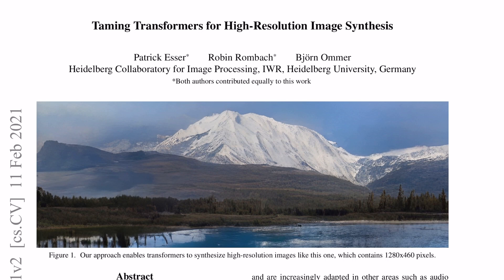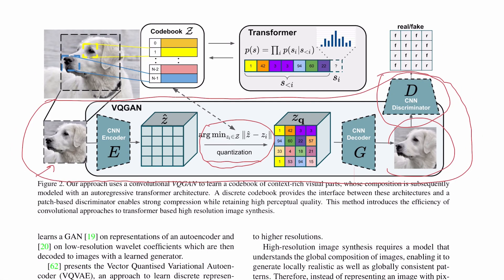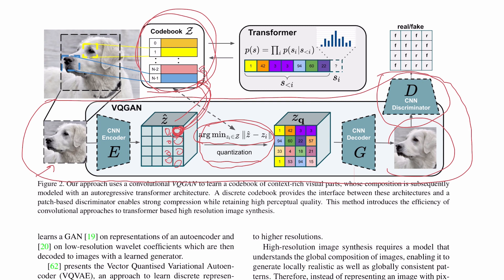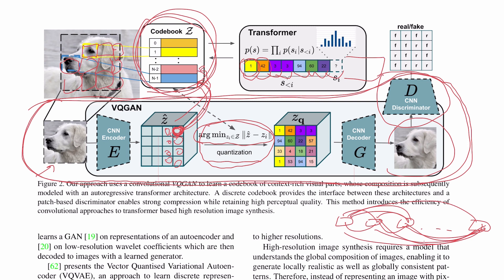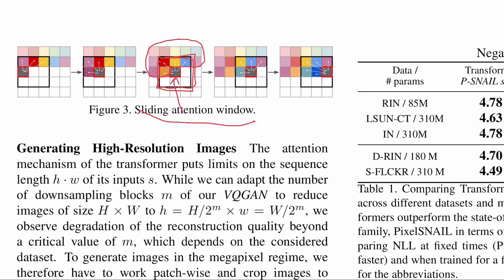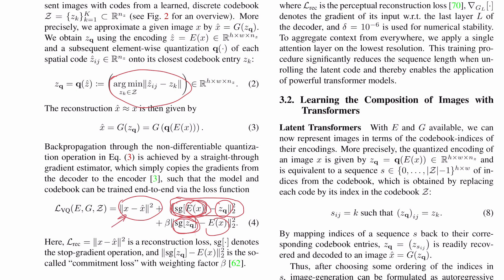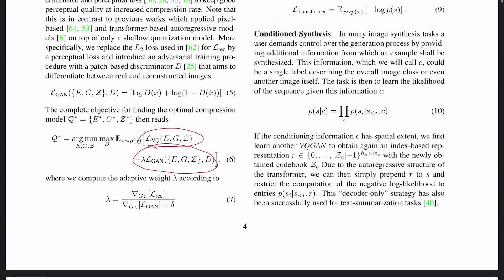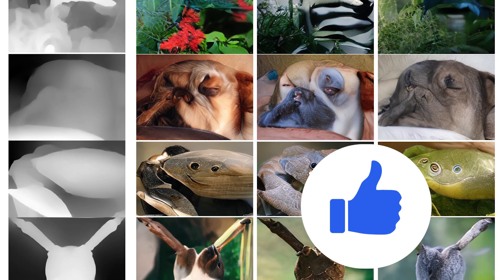VQGAN: Taming Transformers for High-Resolution Image Synthesis [Paper Explained]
The authors introduce VQGAN which combines the efficiency of convolutional approaches with the expressivity of transformers.
VQGAN is essentially a GAN that learns a codebook of context-rich visual parts and uses it to quantize the bottleneck representation at every forward pass.
The self-attention model is used to learn a prior distribution of codewords.
Sampling from this model then allows producing plausible constellations of the codewords which are then fed through a decoder to generate realistic images in arbitrary resolution.

Colab notebook to compare the first stage models in VQGAN and in DALL-E

Abstract:
Designed to learn long-range interactions on sequential data, transformers continue to show state-of-the-art results on a wide variety of tasks. In contrast to CNNs, they contain no inductive bias that prioritizes local interactions. This makes them expressive, but also computationally infeasible for long sequences, such as high-resolution images. We demonstrate how combining the effectiveness of the inductive bias of CNNs with the expressivity of transformers enables them to model and thereby synthesize high-resolution images. We show how to (i) use CNNs to learn a context-rich vocabulary of image constituents, and in turn (ii) utilize transformers to efficiently model their composition within high-resolution images. Our approach is readily applied to conditional synthesis tasks, where both non-spatial information, such as object classes, and spatial information, such as segmentations, can control the generated image. In particular, we present the first results on semantically-guided synthesis of megapixel images with transformers.

Timecodes:
0:00 Intro
0:27 VQGAN method
2:21 Learn transformer on codewords
4:42 Inference: Generate arbitrary size images with  Transformer
5:15 Sliding attention window
5:45 Limitations
6:33 Losses used for training
7:44 Comparison to CNN-based autoregressive model PixelSNAIL
8:05 Conditioned image synthesis
9:35 Results
10:00 Conclusion
10:30 Outro